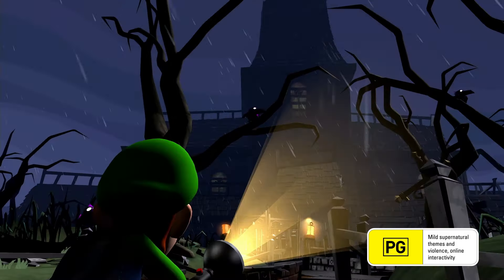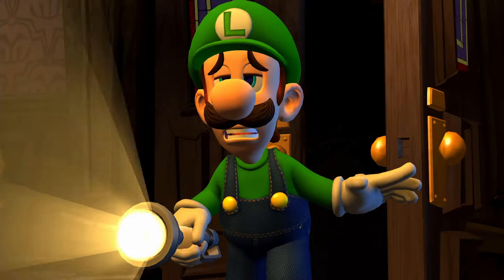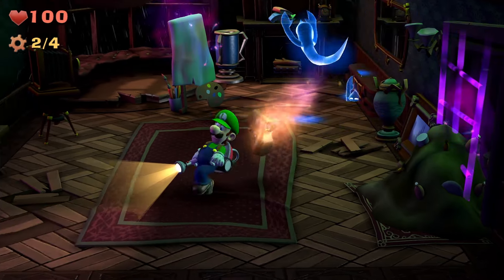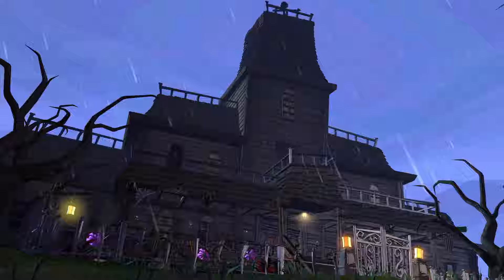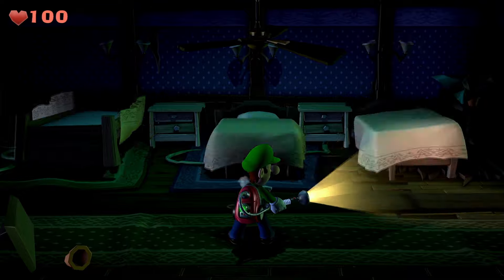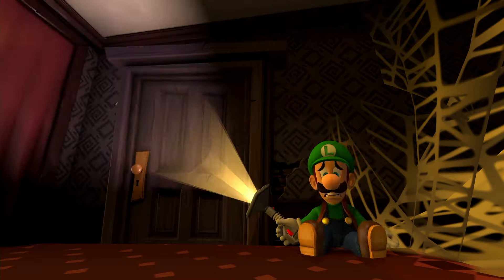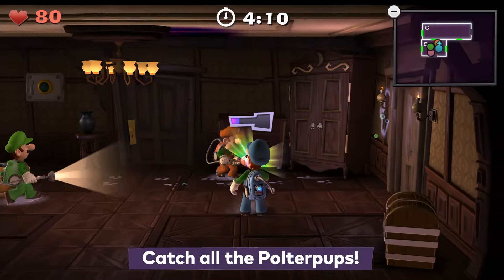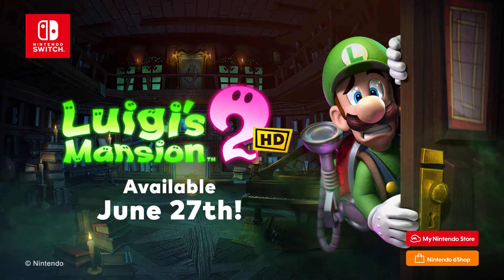A closer spook at Luigi's Mansion 2 HD! 😱 (Nintendo Switch)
Find out what fiendish frights and terrifying delights await poor Luigi in the latest Luigi’s Mansion 2 HD trailer!

Nintendo Australia is your home for the latest news, games, and updates!

Visit the official Nintendo website for all the latest products and services